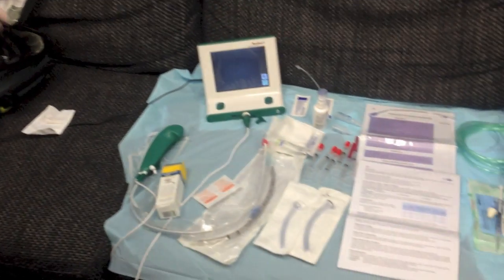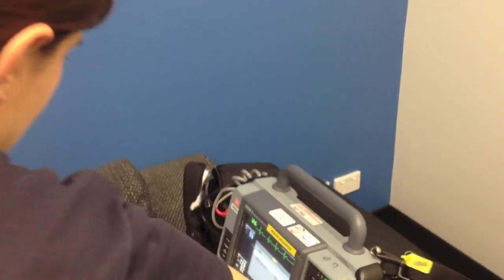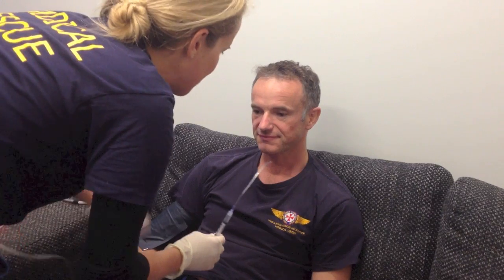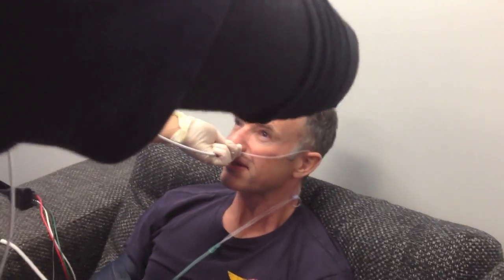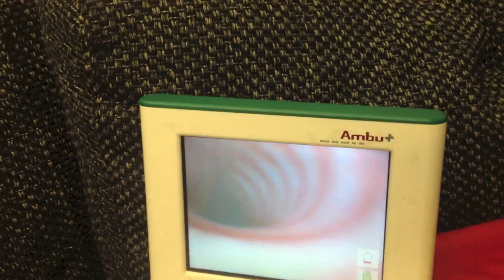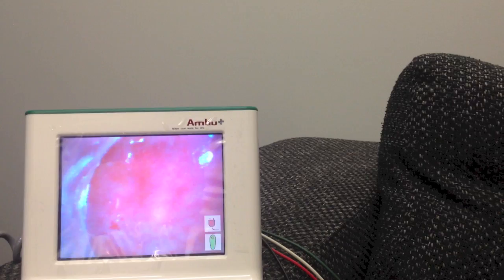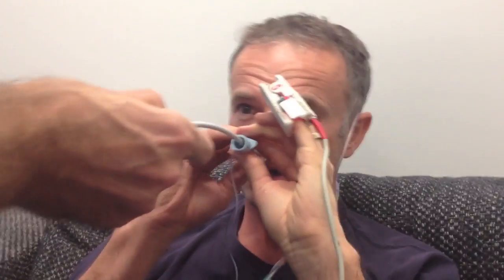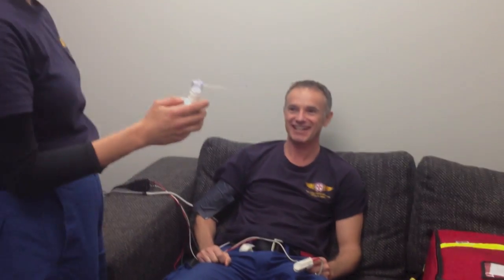Awake intubation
Using the Ambu A-Scope on the Director of Medical Training at Greater Sydney Area HEMS